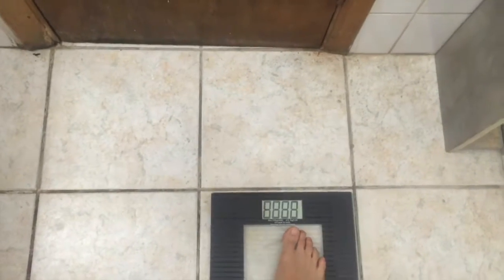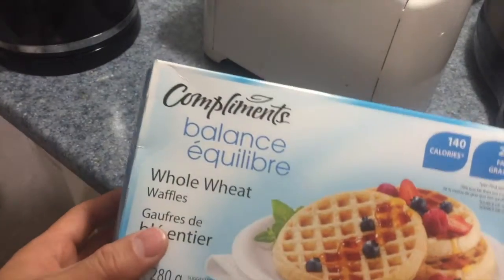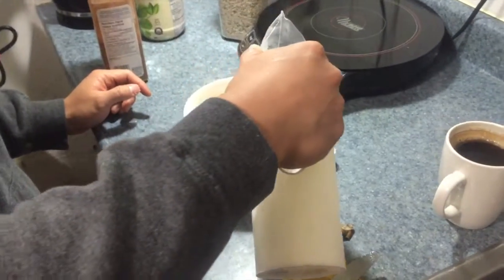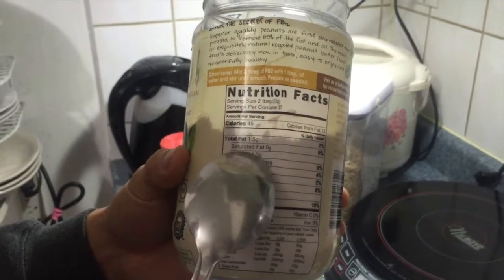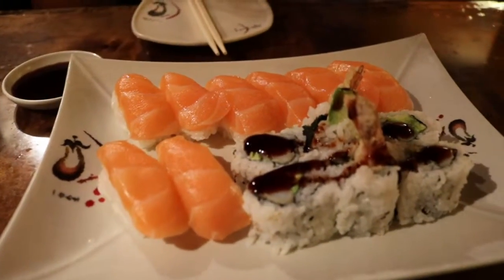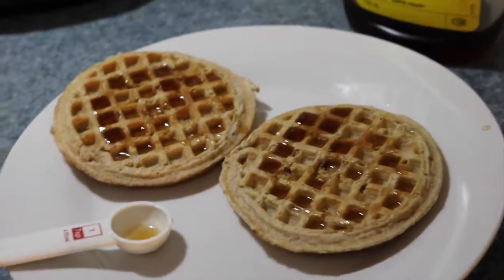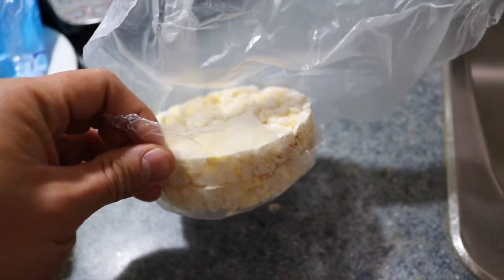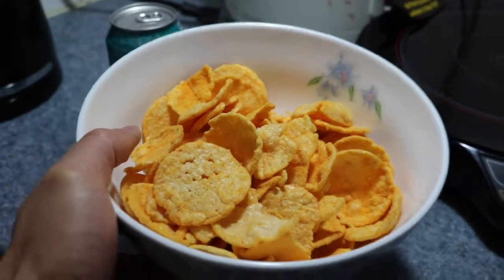IIFYM Full Day of Eating Whole Box of Waffles, S